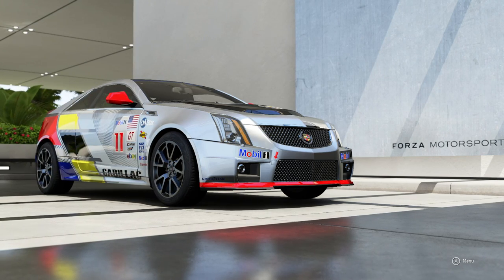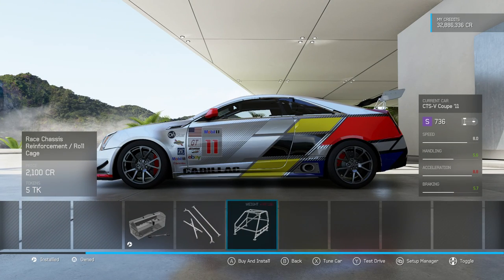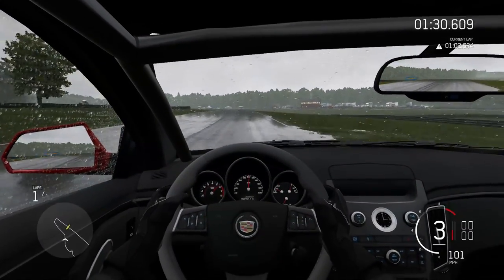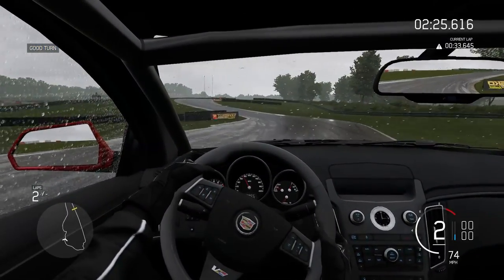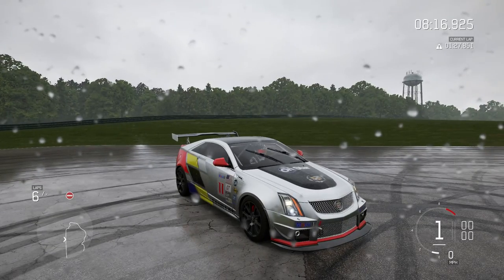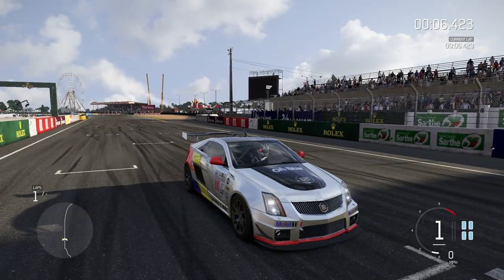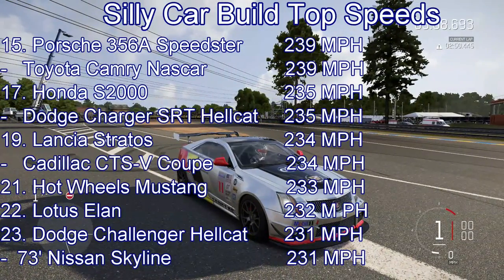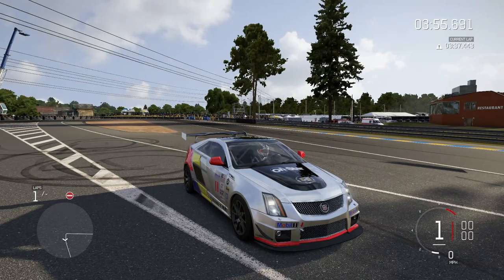Forza Motorsport 6 Silly Car Build Cadillac CTS-V Coupe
The Cadillac CTS-V Coupe is a rather forgotten car of forza 6, so i set out to see how it will fair when equipped with a nascar engine.